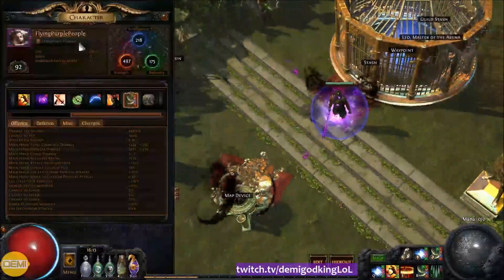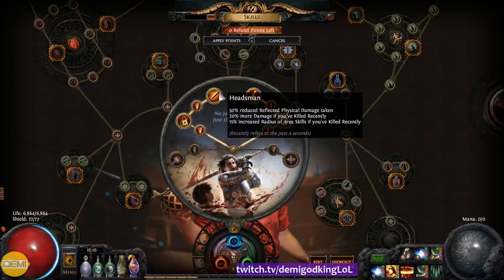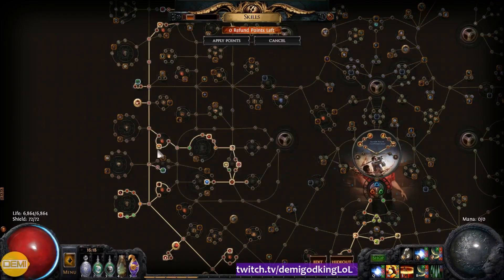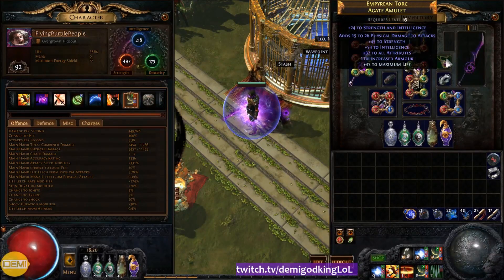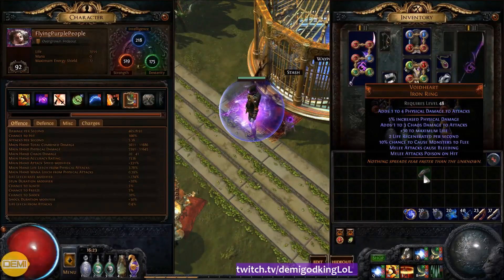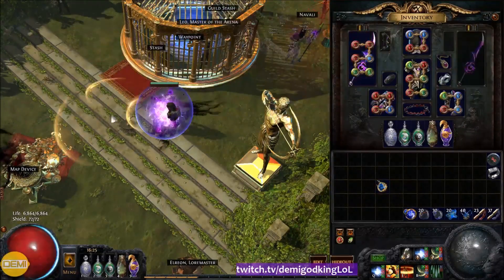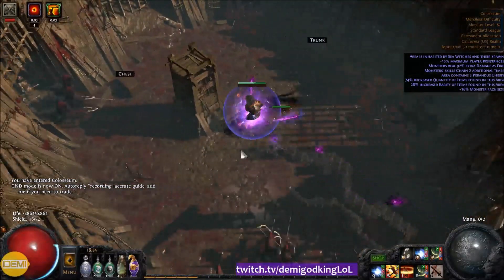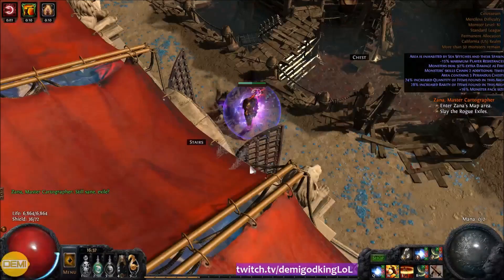Build Guide/Showcase - Level 92 Bloison Lacerate Slayer (FlyingPurplePeople) - DeMiGodking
this video has been bulk edited to fix demi's broken links after name changing on twitch
the old description is below this one if you need it. thants

🍋 Credits!